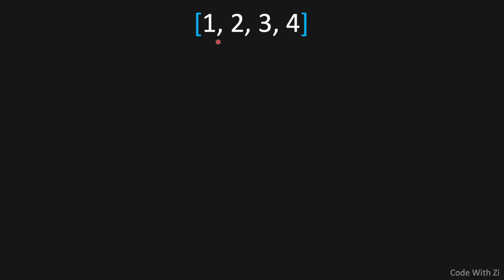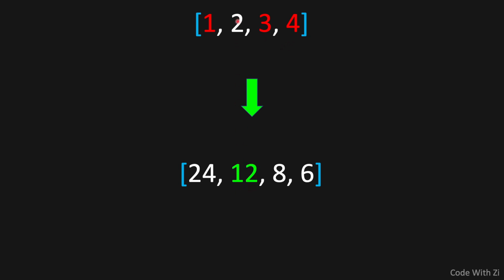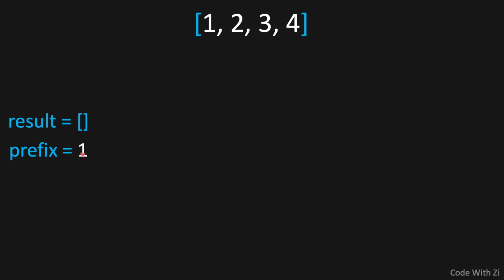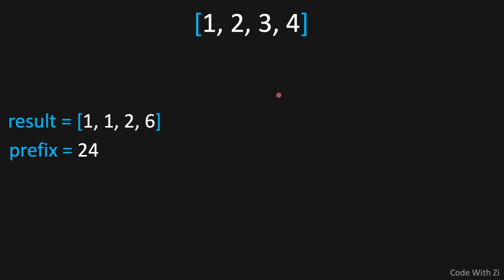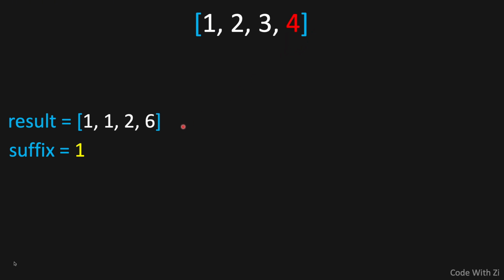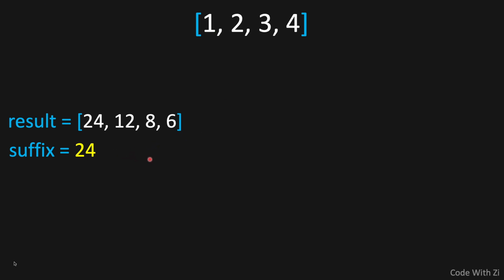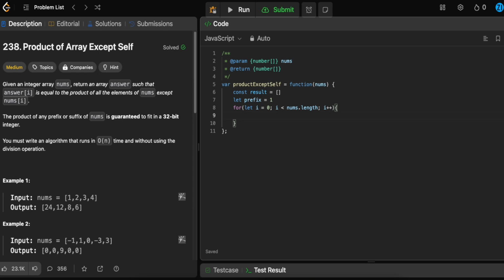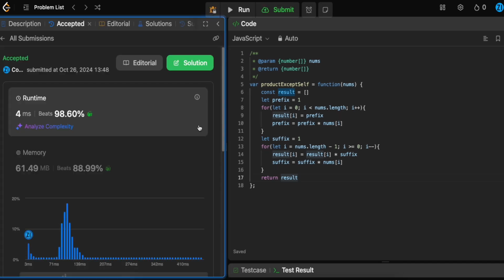Can You Find The Product of an Array? (LeetCode 238: Product of Array Except Self)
In this video I explain and show you how to code the solution for the LeetCode 238: Product of Array Except Self problem in JavaScript in the easiest way possible and while getting an optimal time complexity, I fully explain each step and each part of the code, trace and visualize the algorithm to make sure you fully understand how to solve this leetcode problem.

Time Stamps🕒:
00:00  Explanation & Visualization
06:21  Code